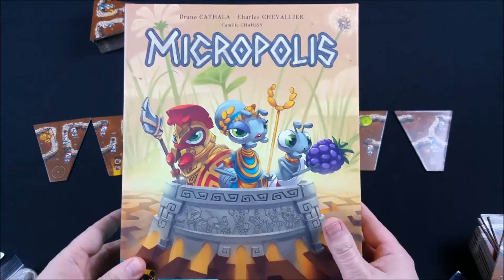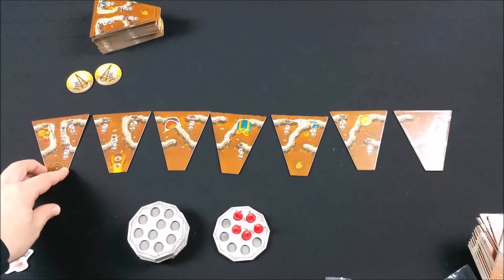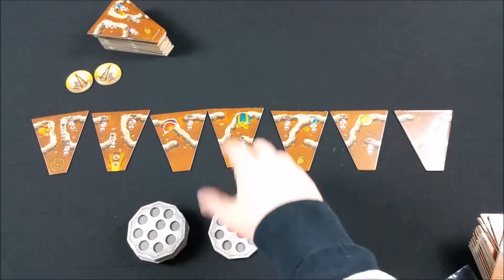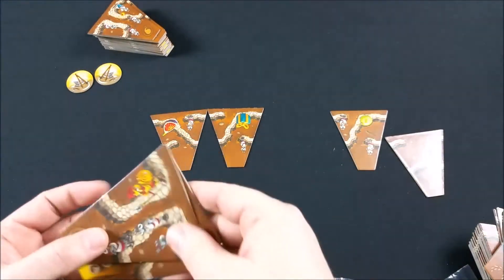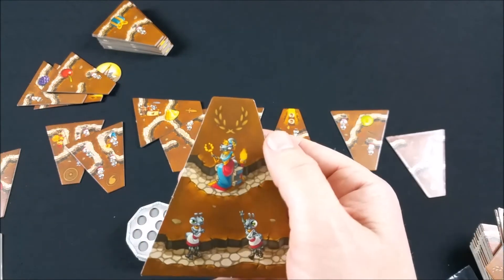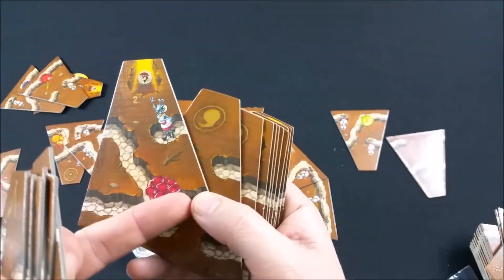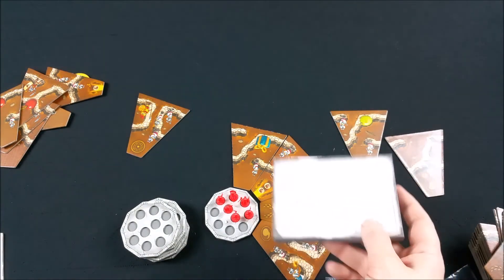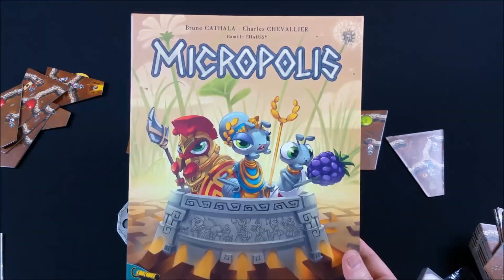Micropolis - Règle du jeu VF - Matagot #147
Explication en vidéo de Micropolis
2-6 joueurs
Auteurs : B.Cathala C.Chevallier
Editeur : Matagot
30 min